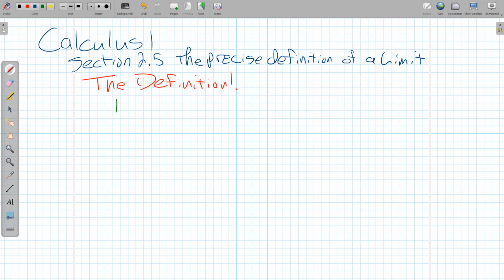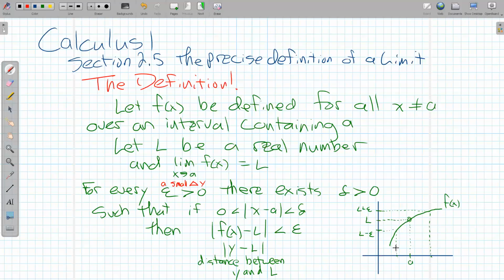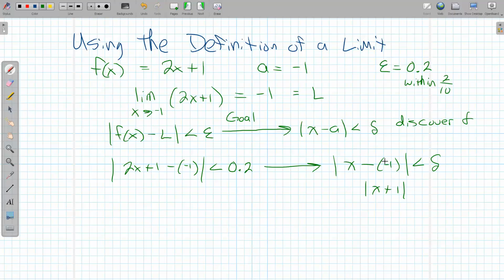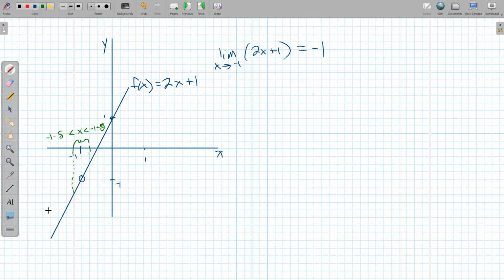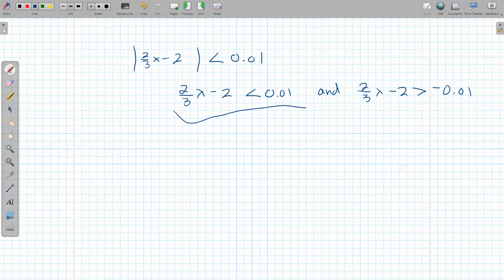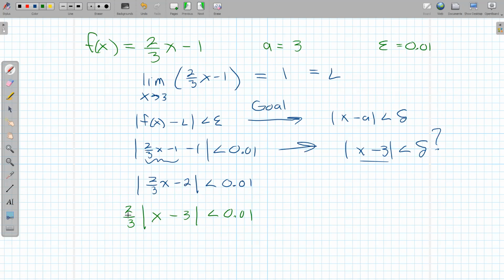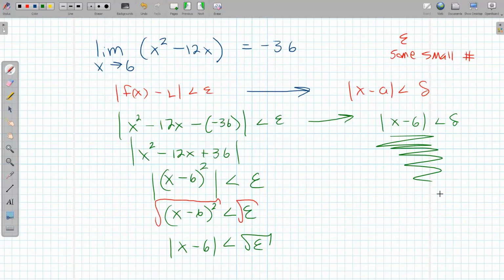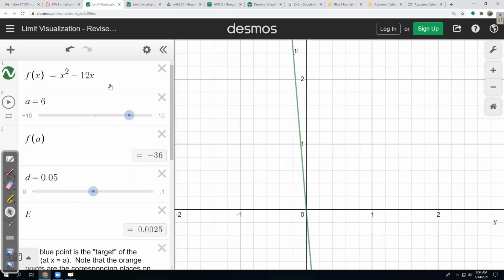MTH251 Section 2.5 Precise Definition of a Limit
Section 2.5
Applying the precise definition of a limit
linear examples and a quadratic example